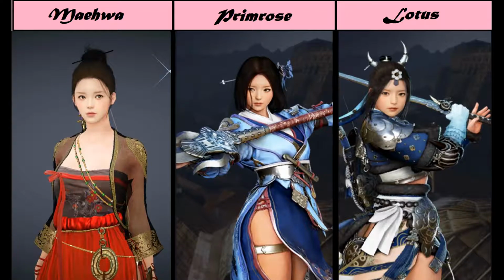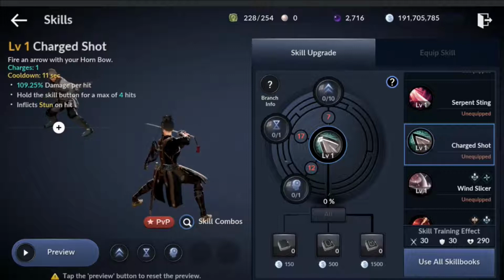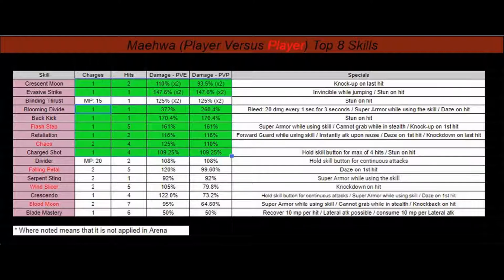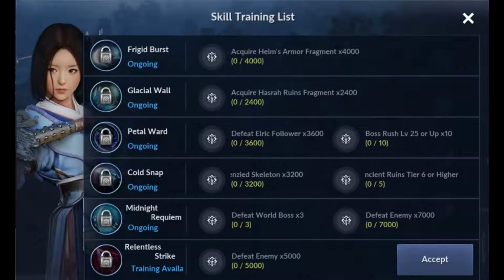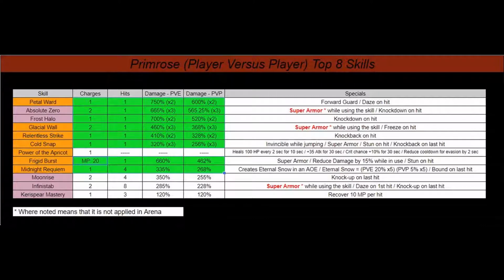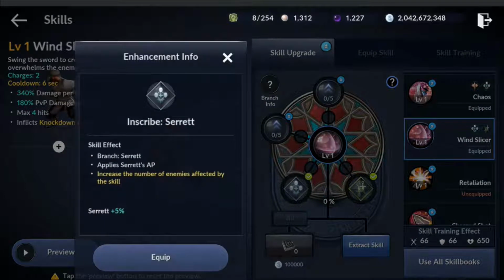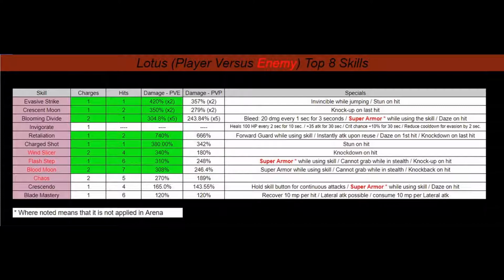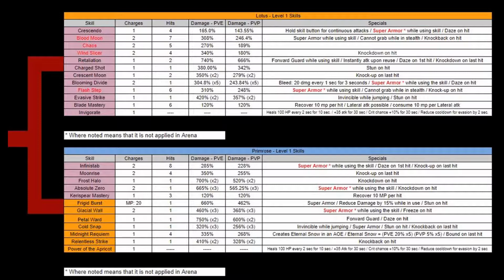Maehwa vs Primrose vs Lotus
In this video I show you the difference between all 3 ladies, their skills, their strengths and weaknesses and whom I chose at the end. If you are wanting to know what path to take for Maehwa, then this is the video for you! :)